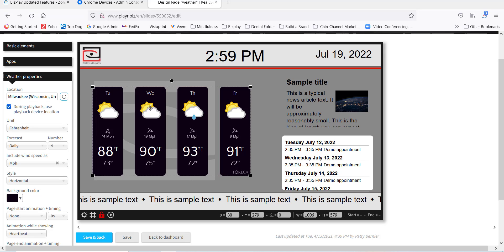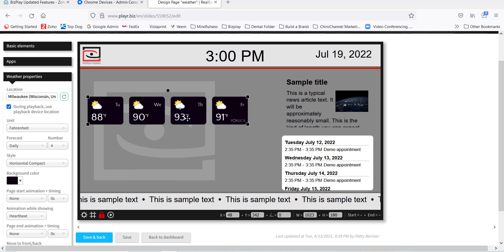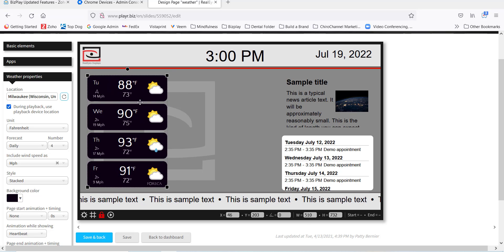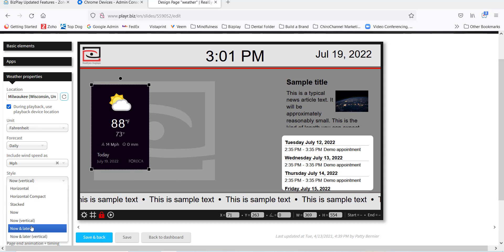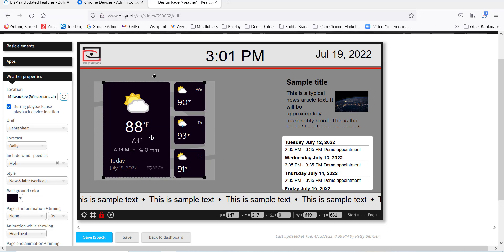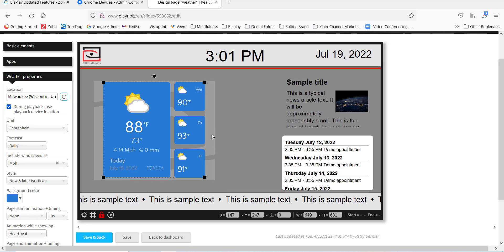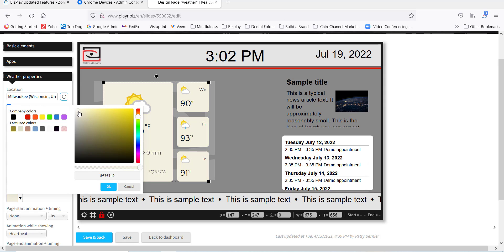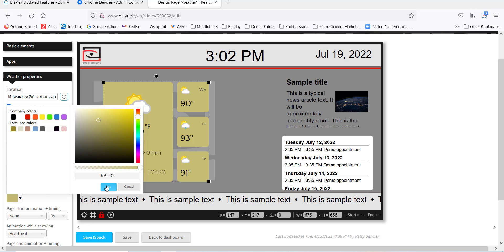Weather App Styling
Stylize Your Weather App to Compliment Your Slide Background